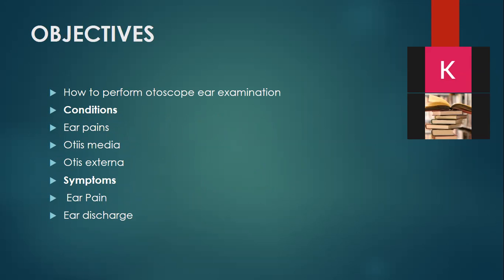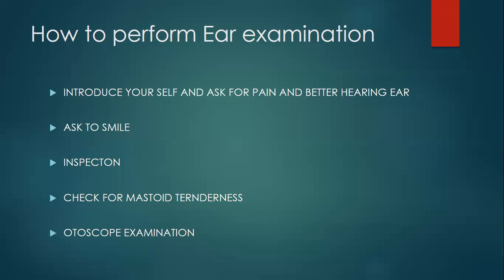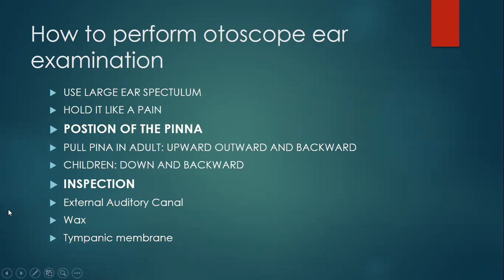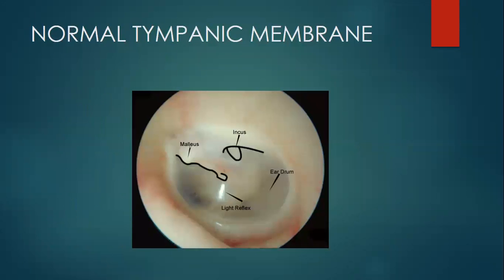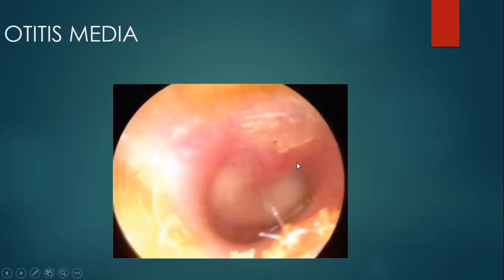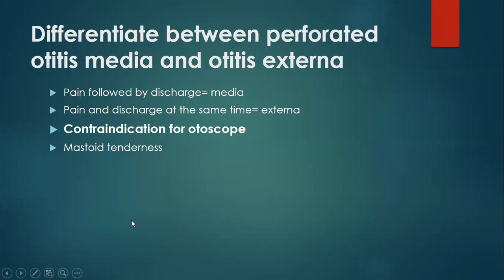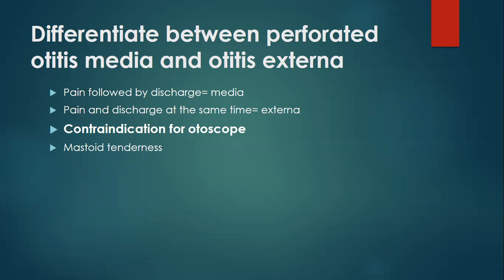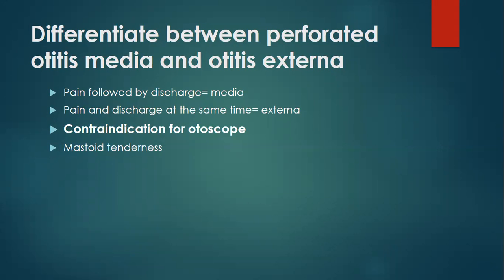Otoscope examination Dr Kashan Uddin Niazi